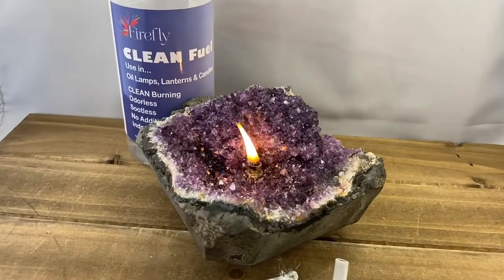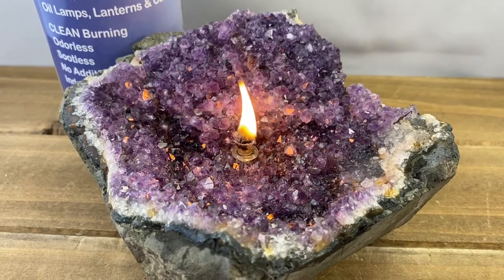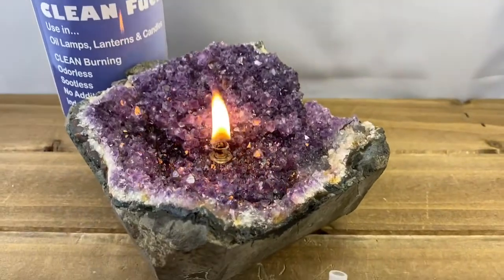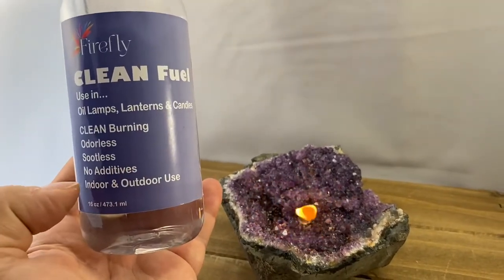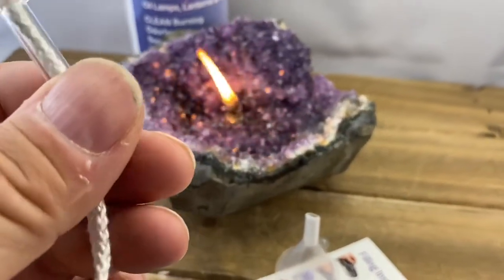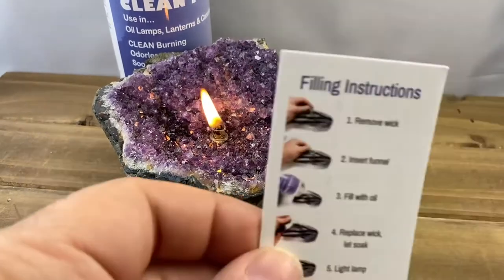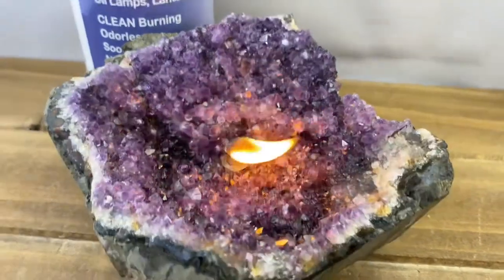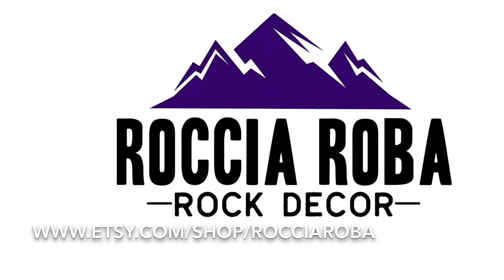About Roccia Roba Rock Oil Lamps